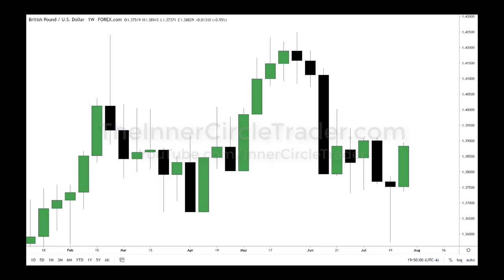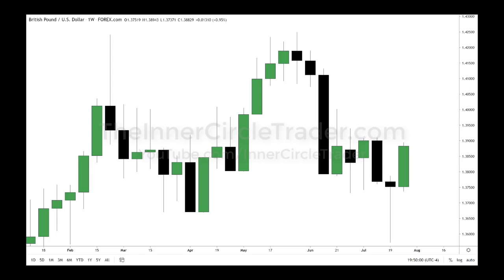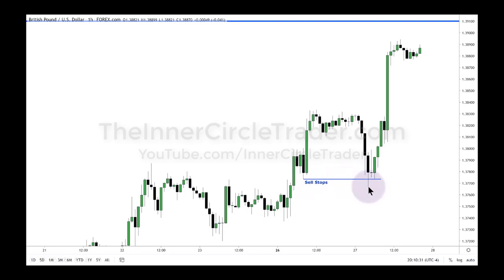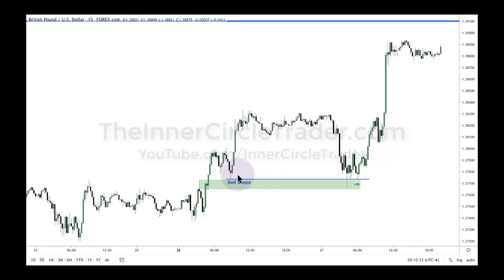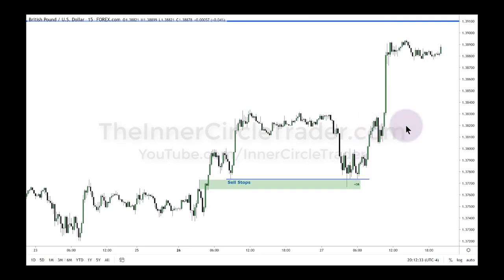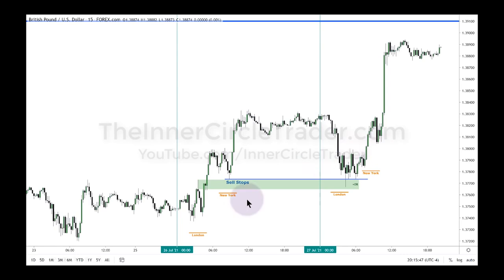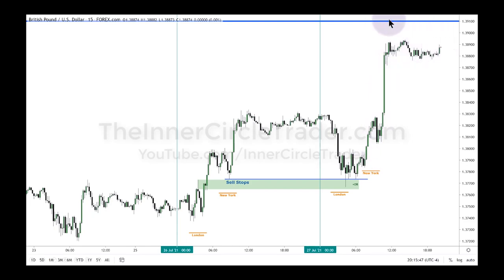ICT Clips - Understanding Liquidity and Orderflow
Source: ICT Forex - Market Maker Series Vol. 2 of 5